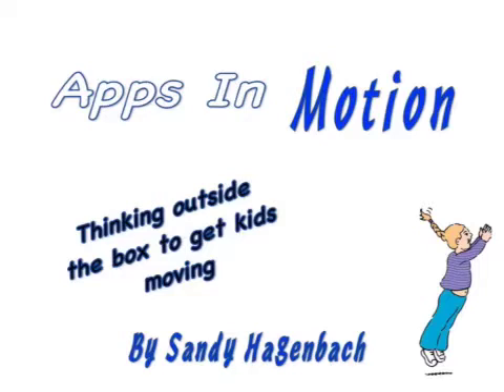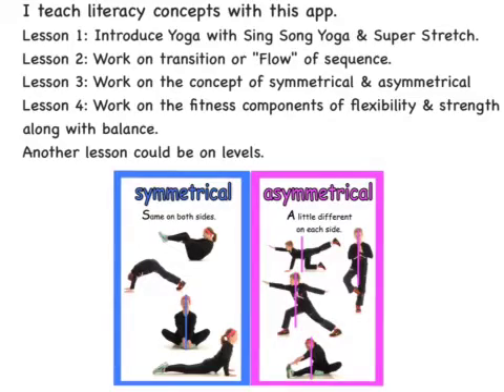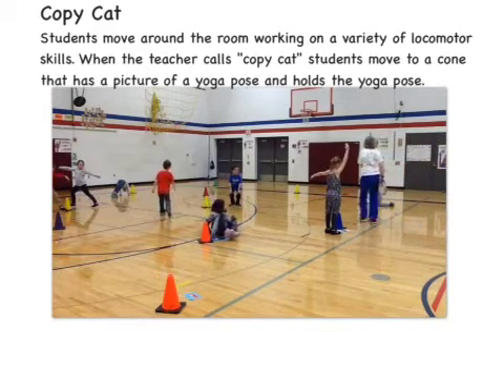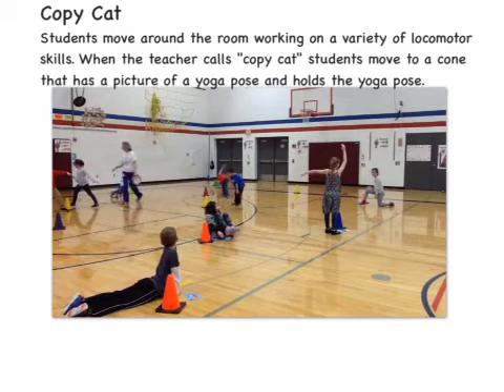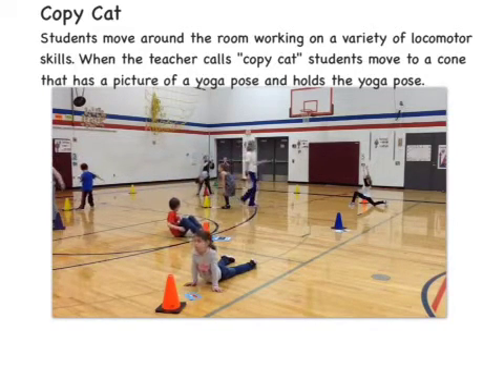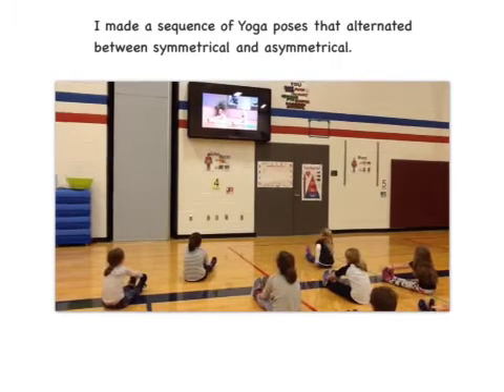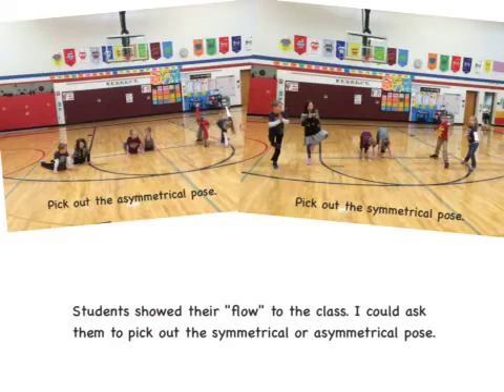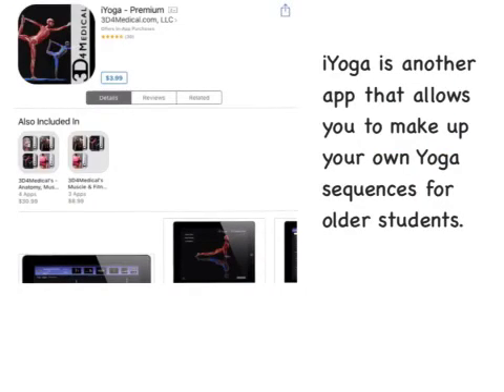Apps In Motion Sing Song Yoga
This is a Yoga app that integrates literacy through rhyme and song. It can be used in Physical Education to teach concepts other than Yoga.